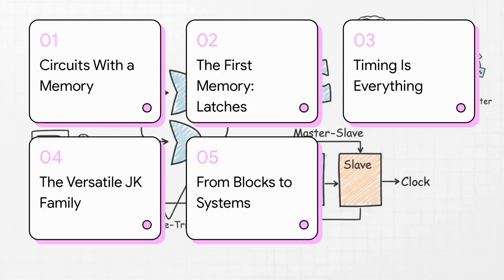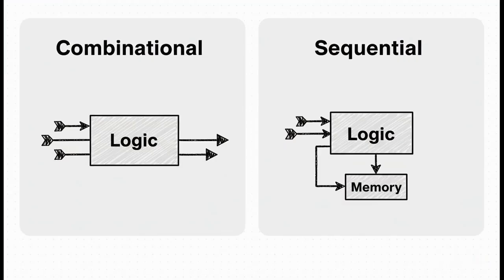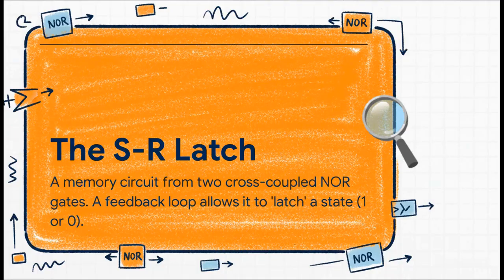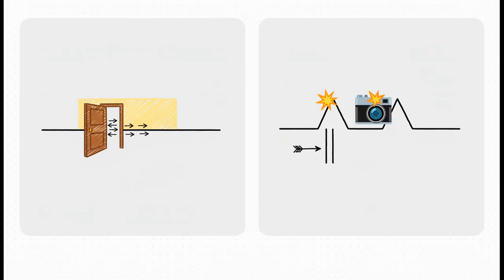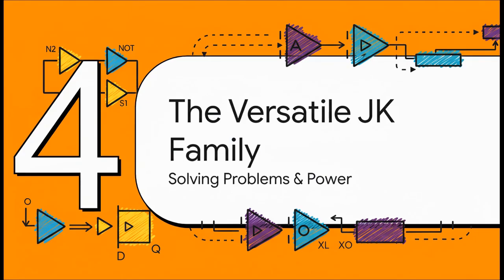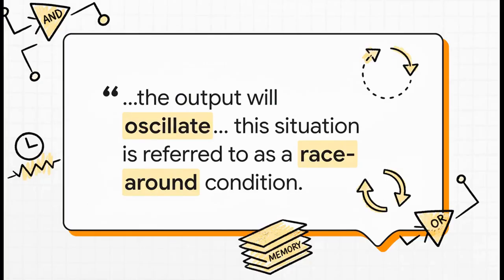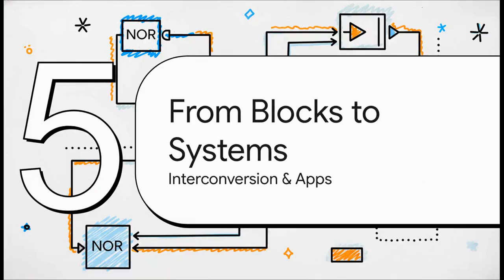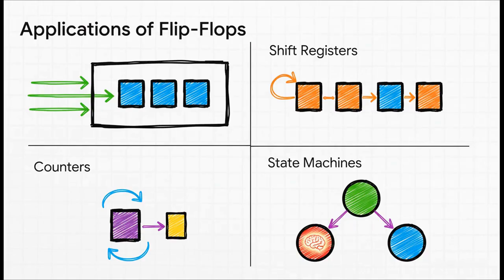The Memory of Machines/ Dr Sayantika Chowdhury online video cutter com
The Memory of Machines